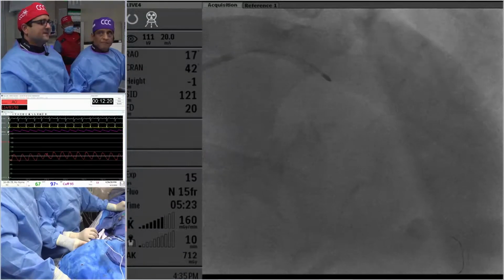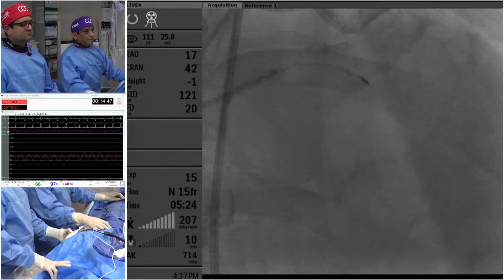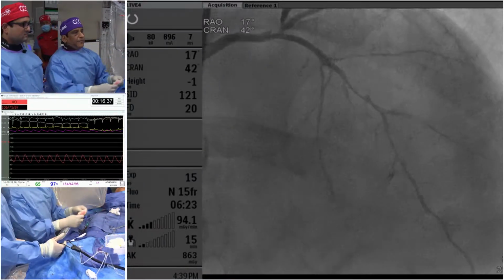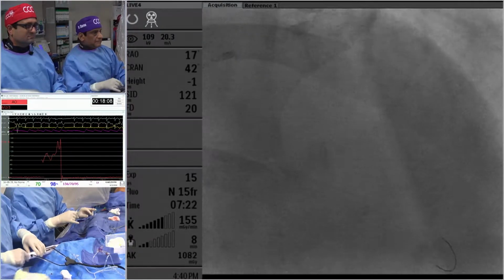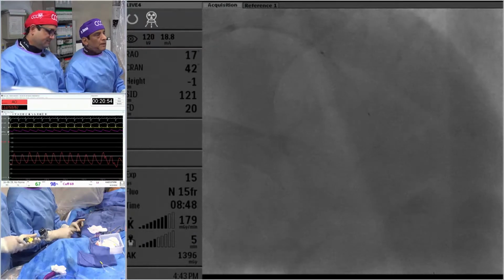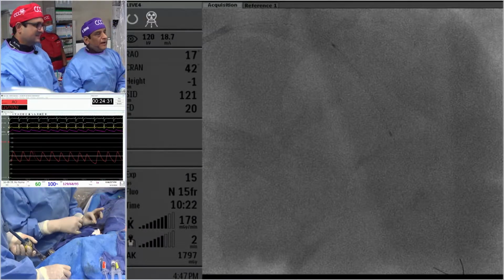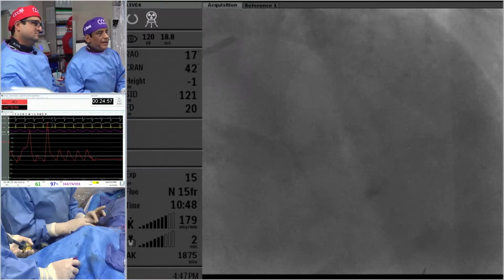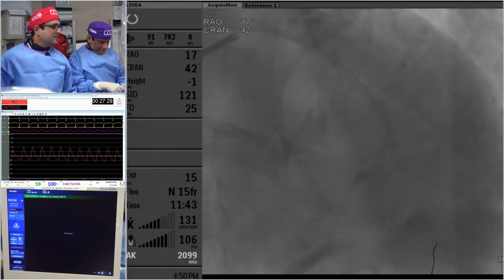LC #11 - PCI of LAD using Atherectomy - CCC 2019